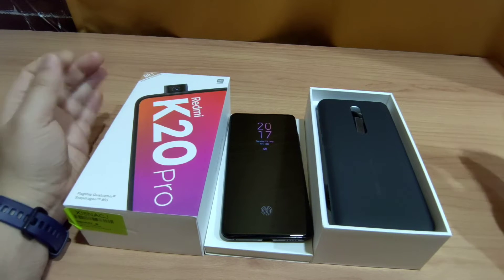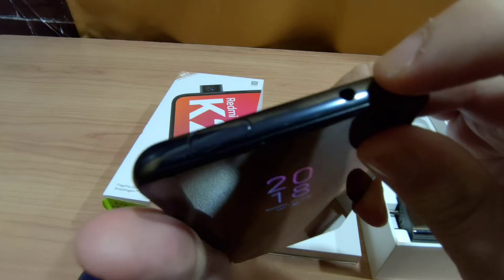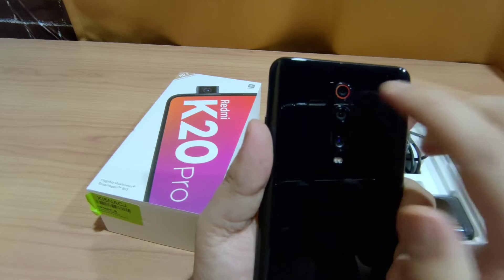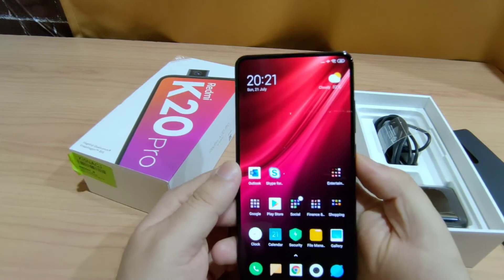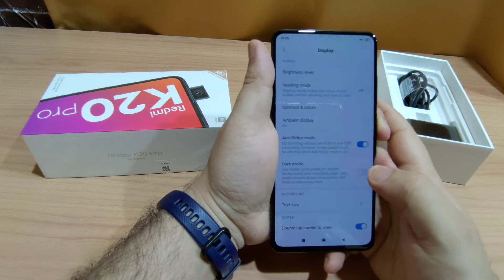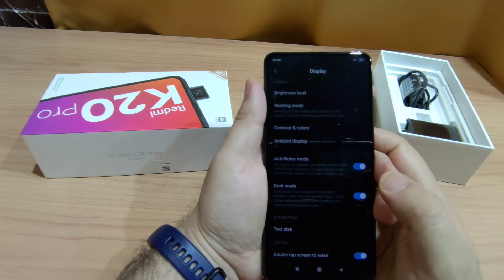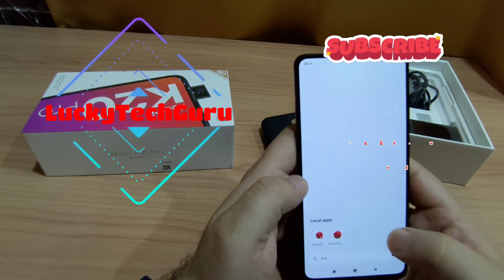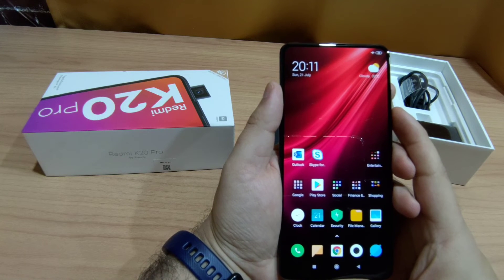Redmi K20 Pro Unboxing and Review !!